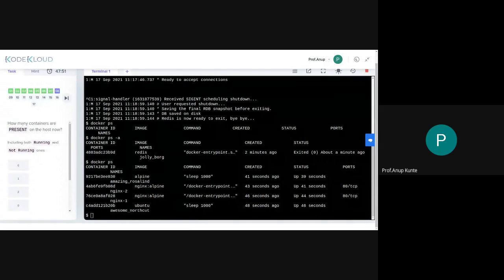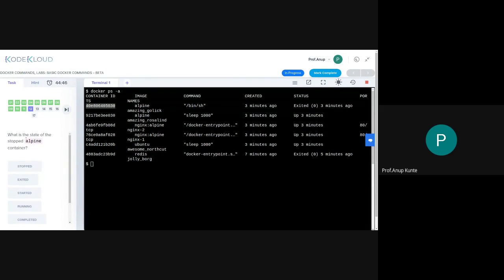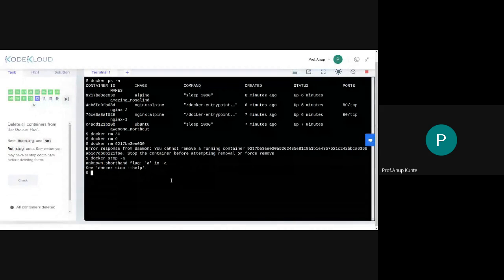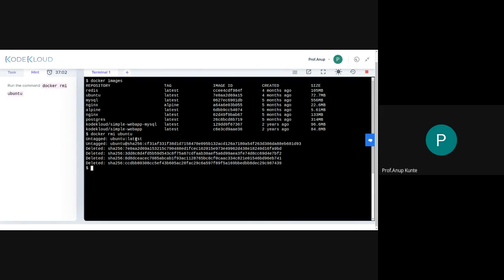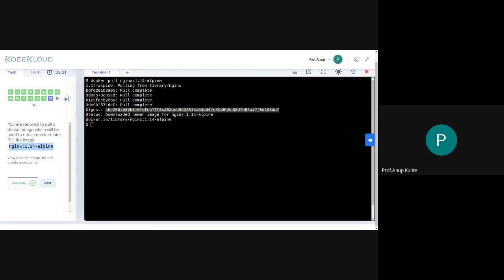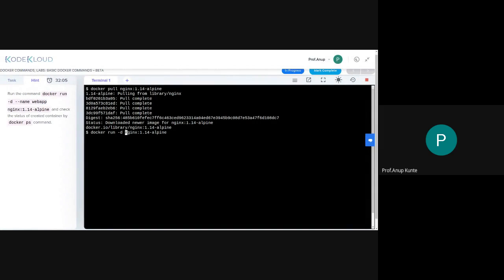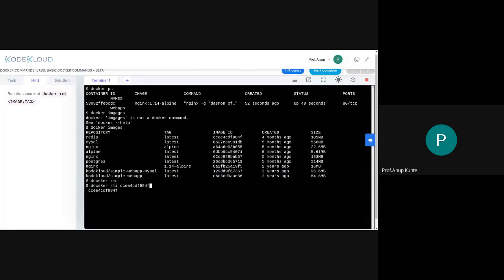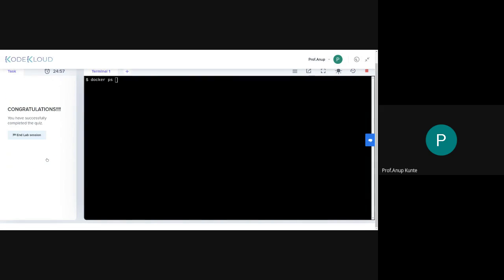TE IT AdvDevOps Lab Session 4 170921 03-05 Part 04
Topic: Experiment 3-4: Learning role of Kubernetes in Container Orchestration
Description: In this part we continue with online course "Docker for the Absolute Beginner" on KodeKloud website
We practice basic Docker commands using the Lab environment provided by the course. We also get fair idea about life cycle of a container during hands on Lab. Students can also practice commands on the EC2 instance that we created in Part 2 of session.